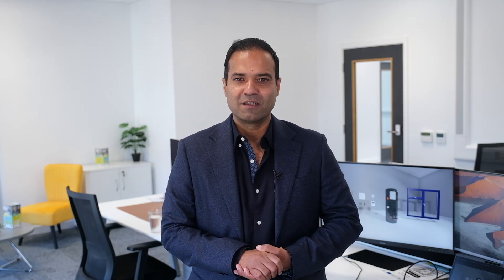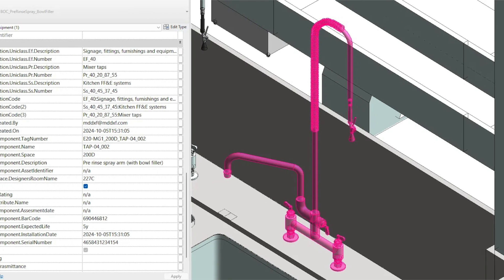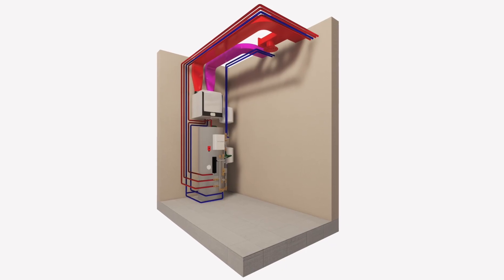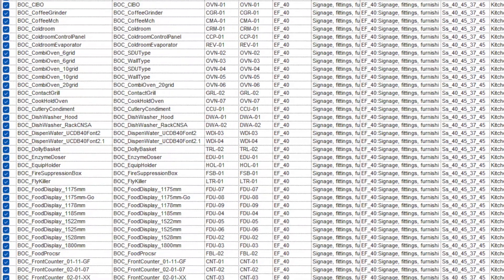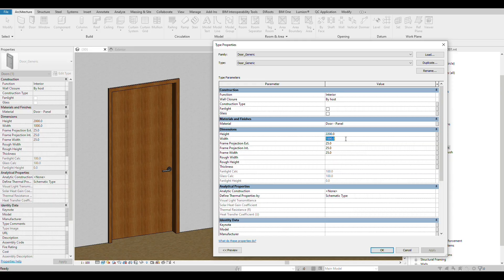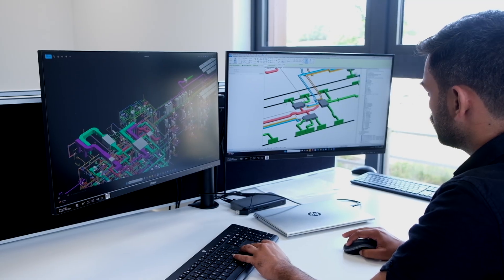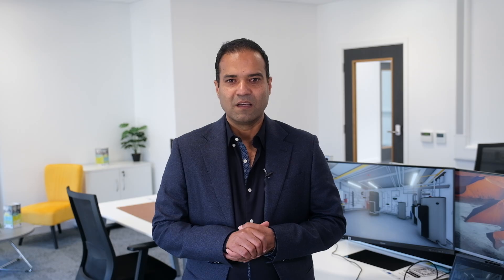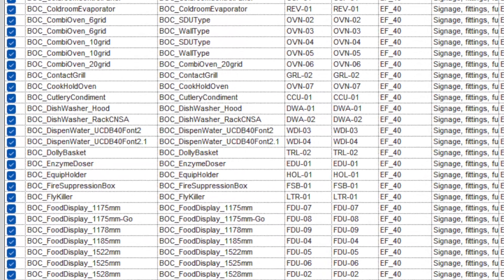BIM Content for Product Manufacturers | Revit Families Explained (UK)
In this 80% video, Arfin answers the most common questions manufacturers ask about BIM content and Revit family creation.

From what’s involved and what information you need to provide to standards, QA, timelines, and benefits — this video gives you the clarity to move forward with confidence.

What we do when creating BIM content for manufacturers

What information we need to get started

Standards we follow (NBS, COBie, Uniclass, ISO 19650, BS 8541)

How we make sure Revit families actually work for designers

Typical timelines and what impacts them

How we keep your BIM library updated over time

Why high-quality BIM content beats generic models

Useful links

Chapters (adjust timestamps after upload)
00:00 Intro – Why BIM content matters
00:20 Q1: What exactly do you do?
01:00 Q2: What info do you need to start?
01:40 Q3: Standards & classifications (NBS, COBie, Uniclass)
02:20 Q4: Making families work for designers
03:00 Q5: Timelines & what impacts them
03:40 Q6: Updating product libraries
04:10 Q7: Benefits of high-quality BIM content
04:50 Outro – How to get started